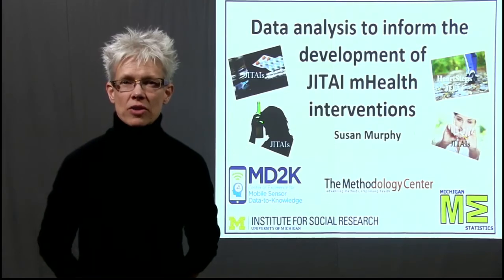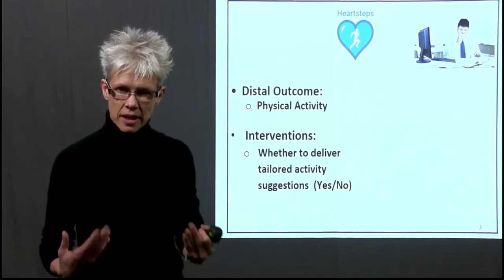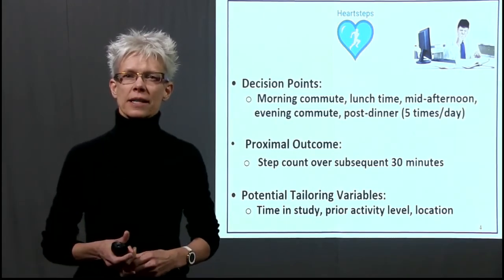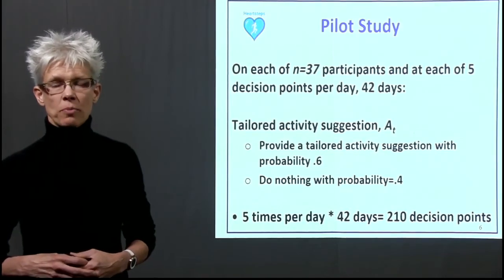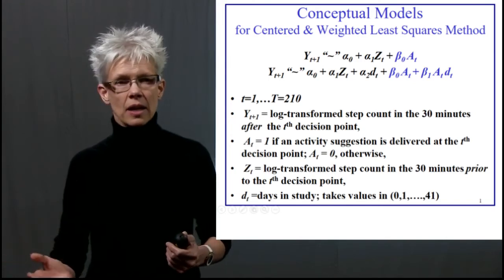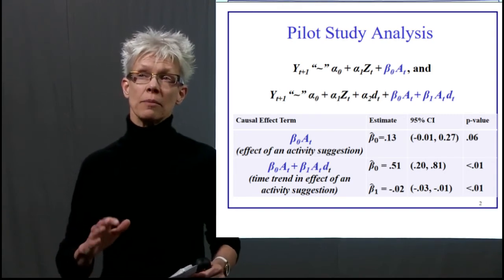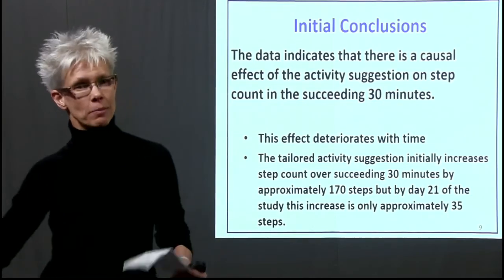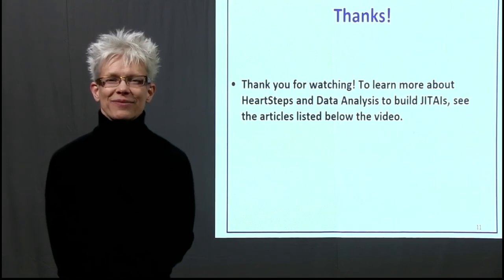Data Analysis to Inform the Development of a JITAI with Susan Murphy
Citation:
Boruvka, A., Almirall, D., Witkiewitz, K., Murphy, S.A. Assessing Time-Varying Causal Effect Moderation in Mobile Health, to appear in the Journal of the American Statistical Association.